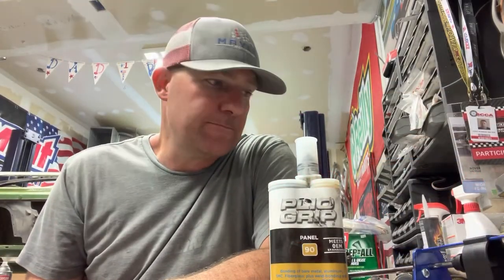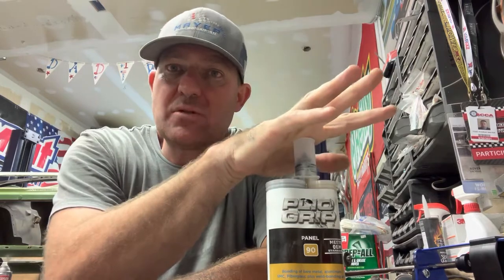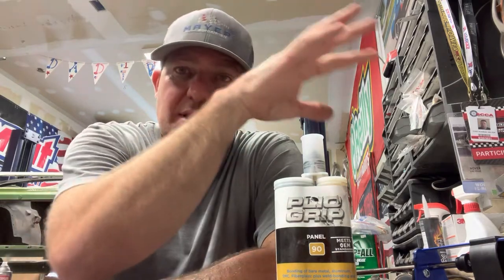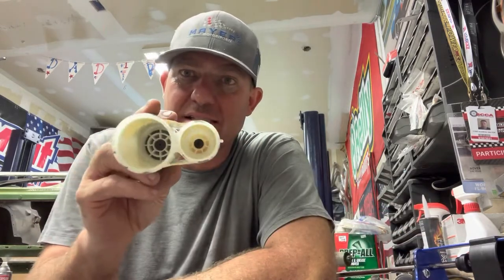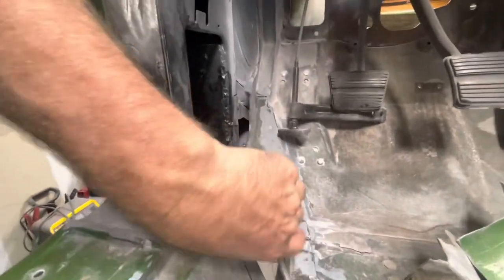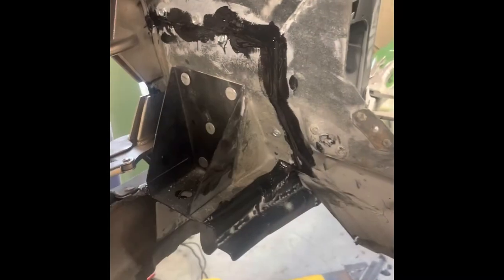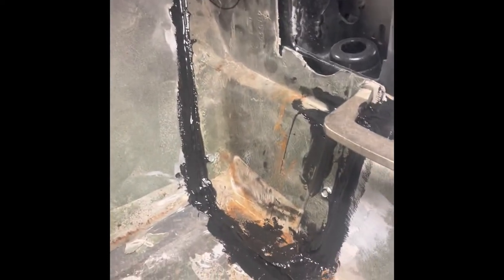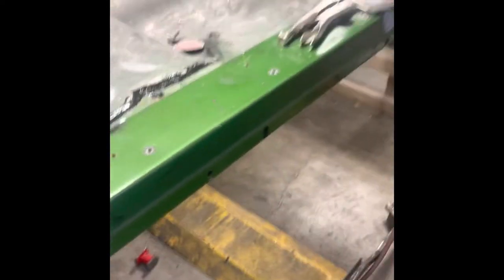72 Corvette Birdcage Repair #5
Installing interior fiberglass panels and I share panel bond information.